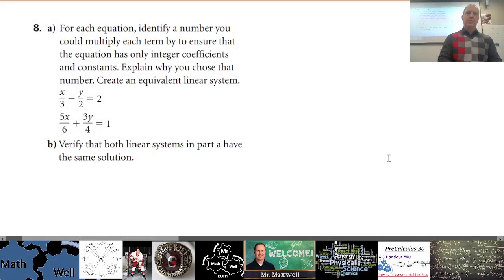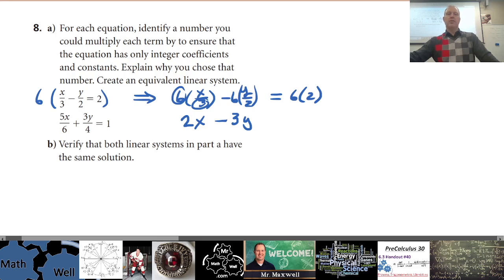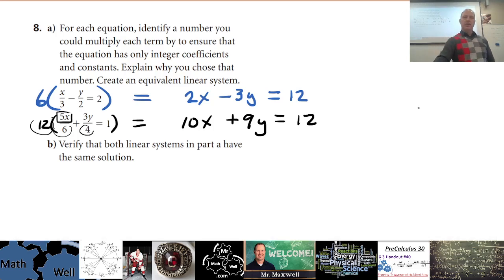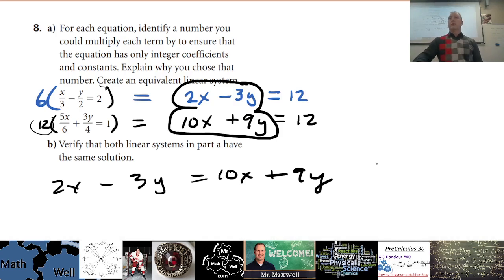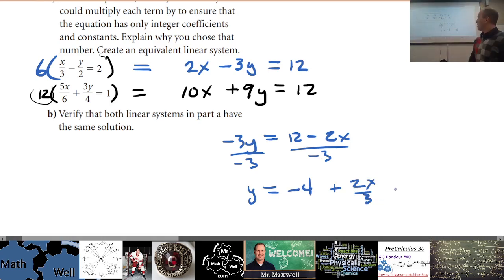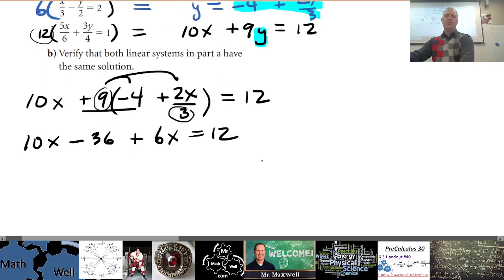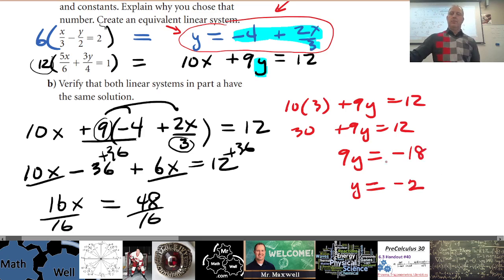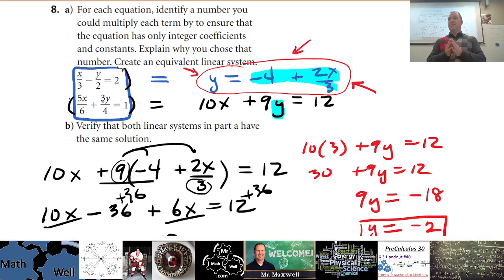FM 10 7.4 #8 Solving System of Equations with Fractions (Substitution)